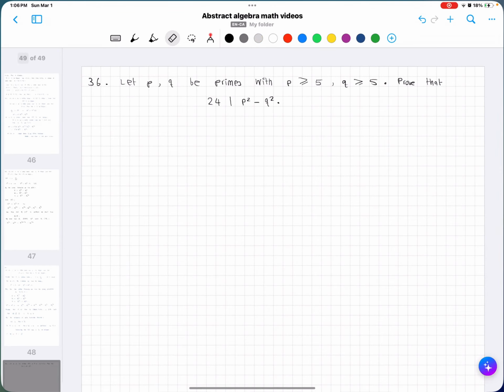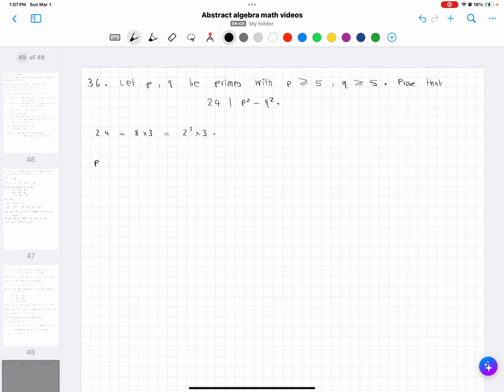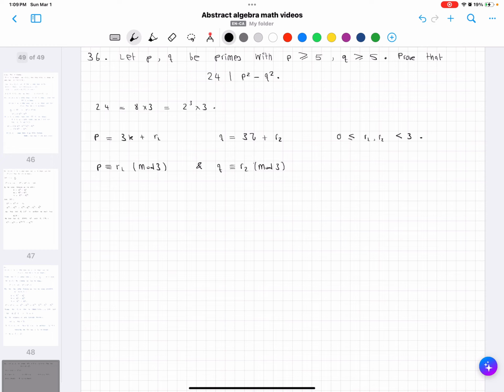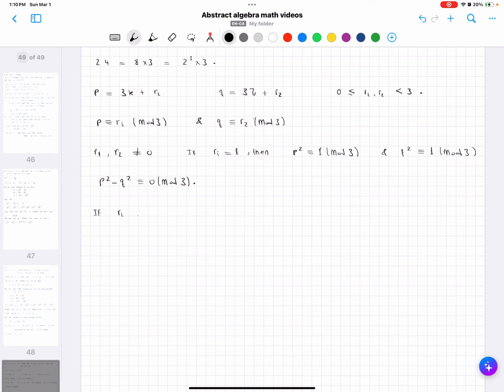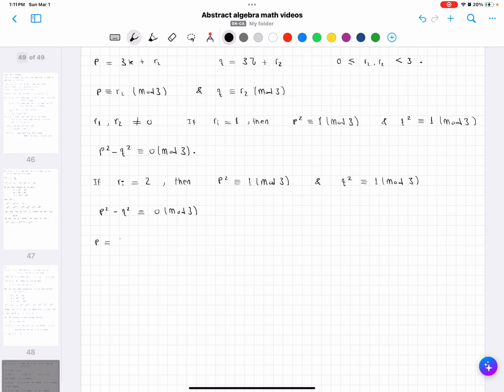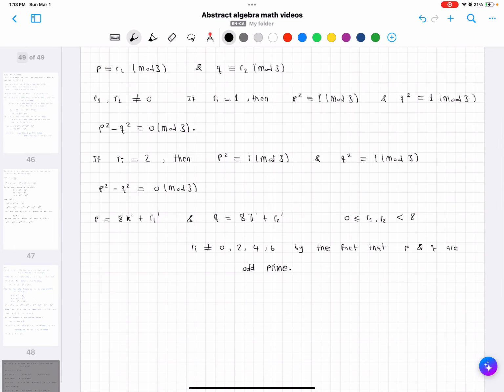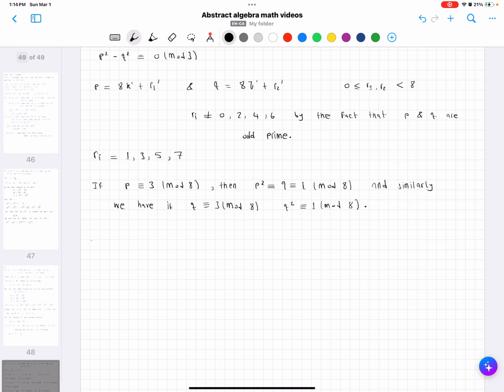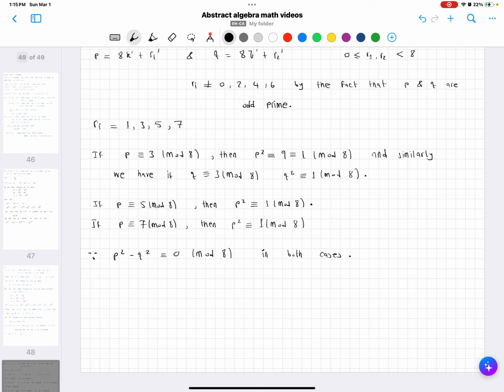Abstract Algebra 52(First Course)